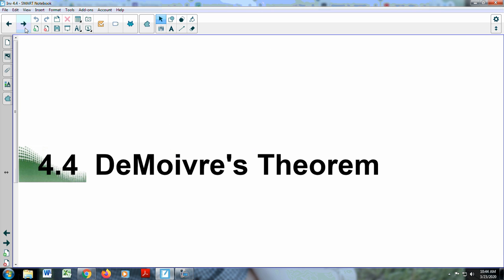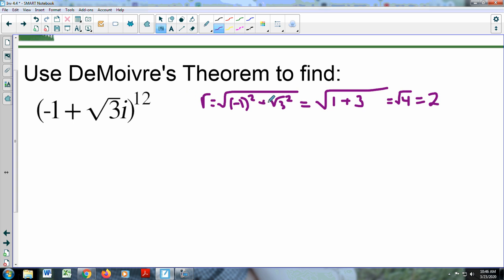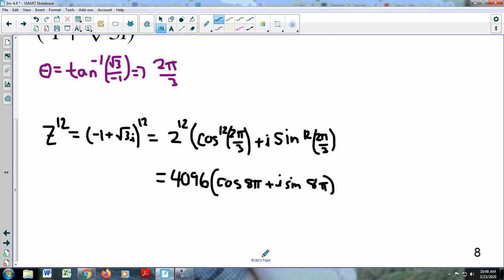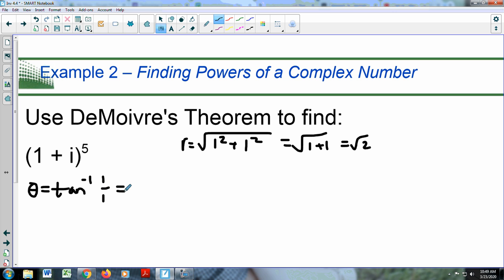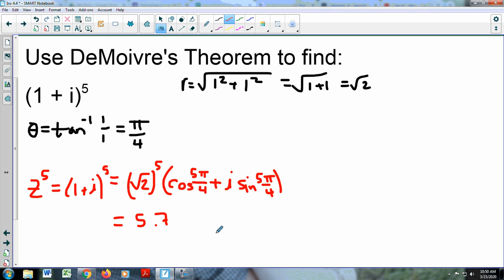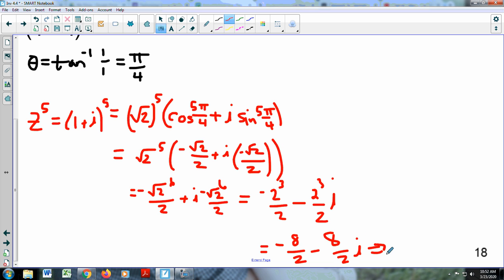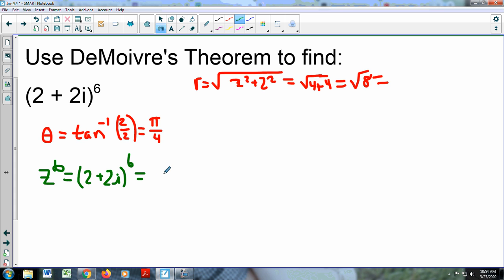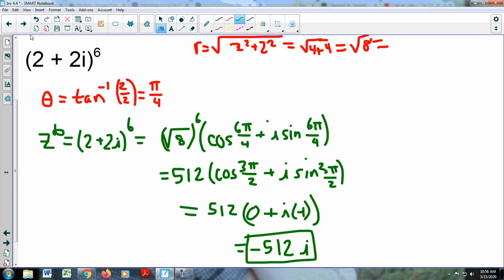College Trig Inv 4 4